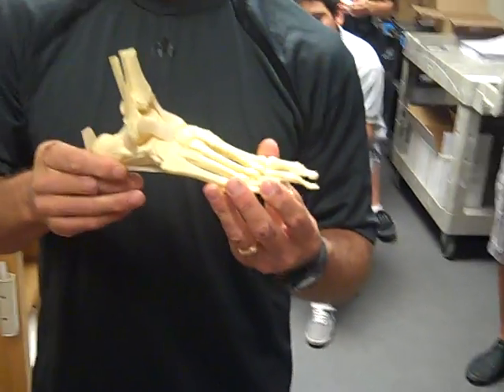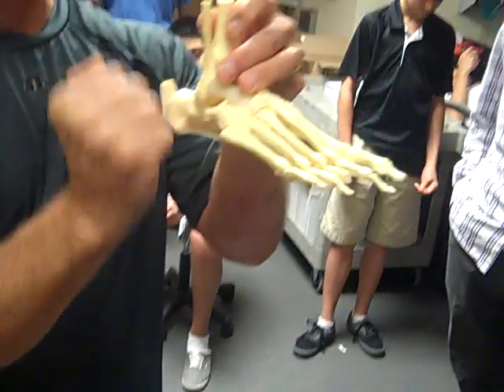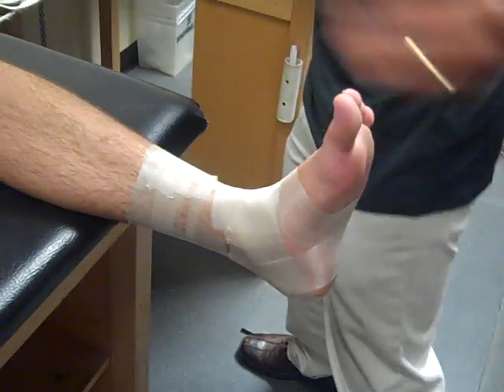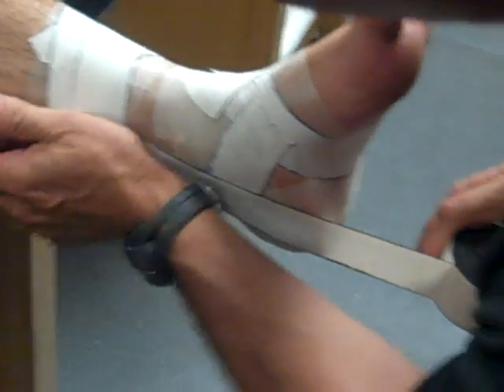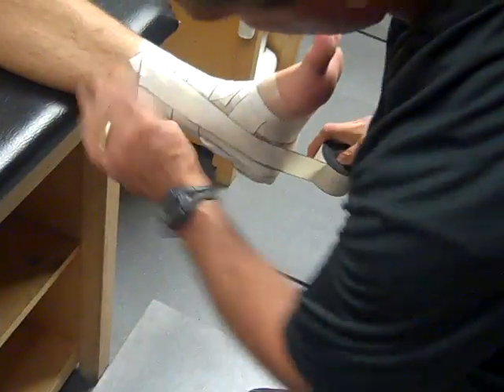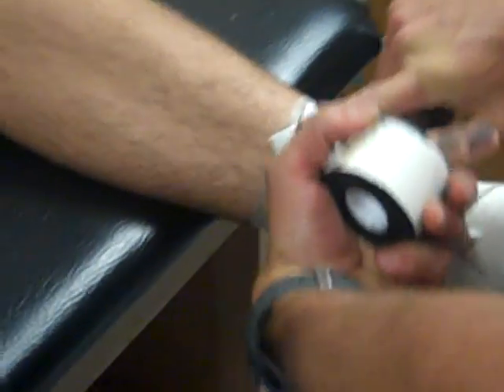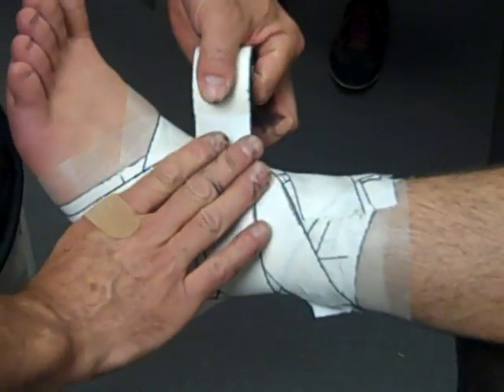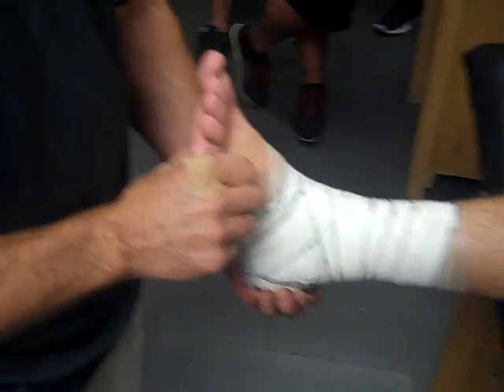Brophy College Prep Sports Med Ankle Tape Tutorial